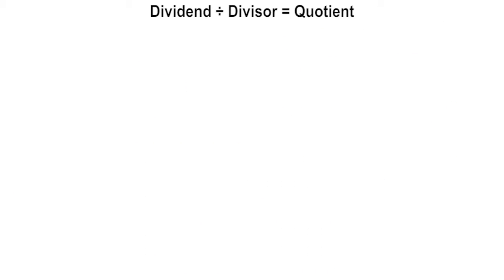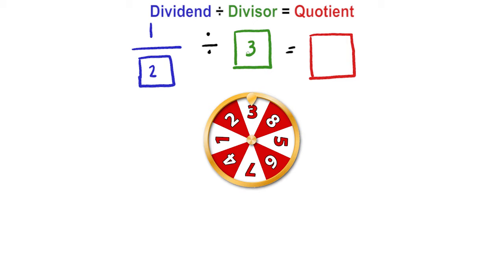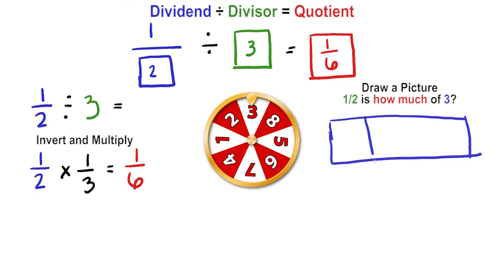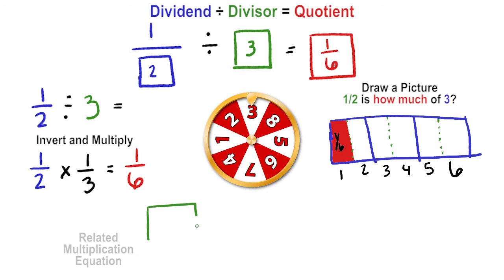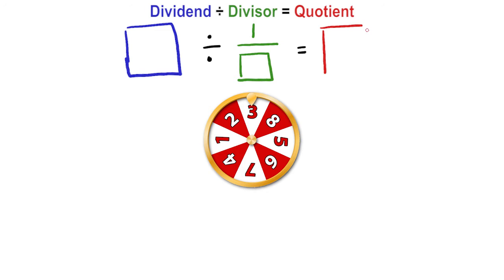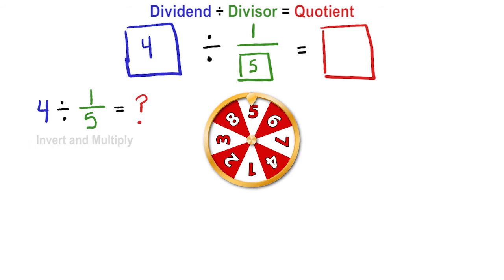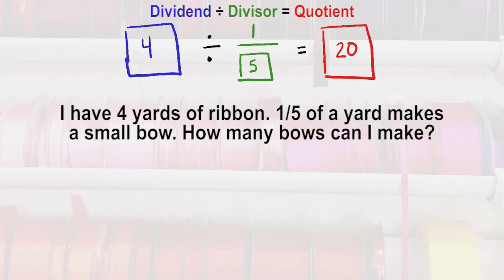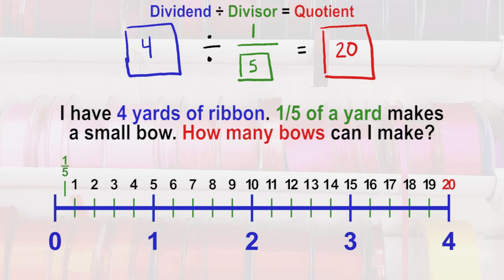7.08 - Chapter 7 Review Task